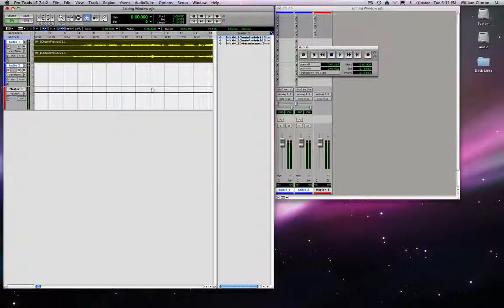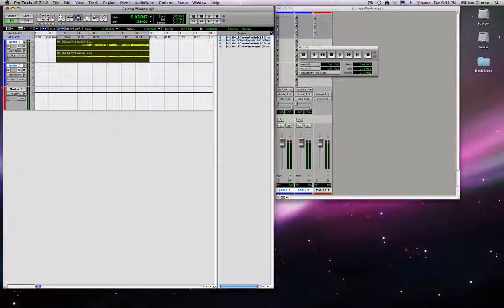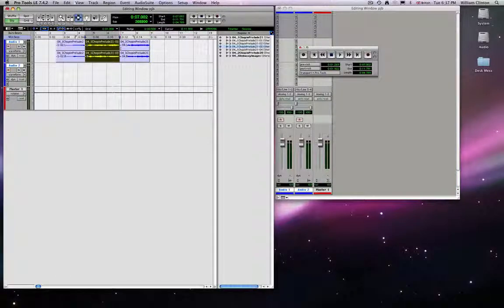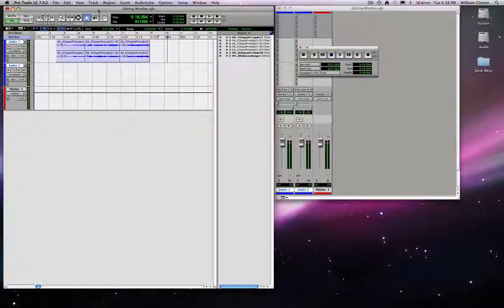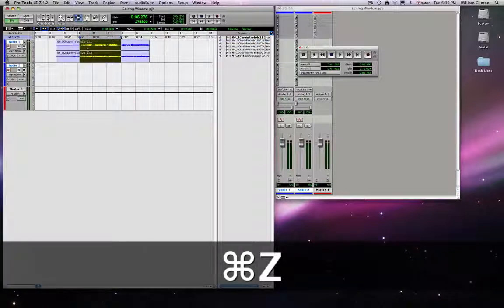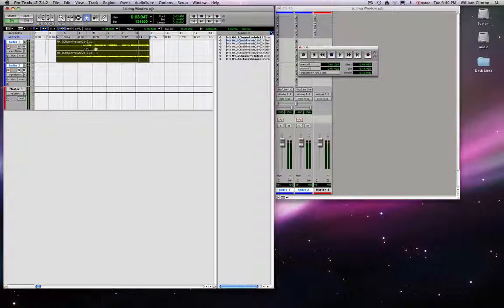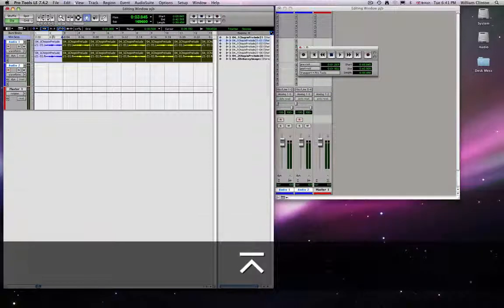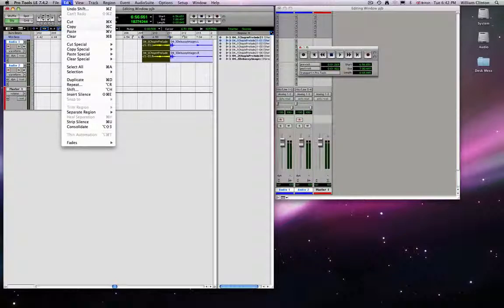Pro Tools Tutorial 09 Edit MenuTools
9. Edit Menu Tools